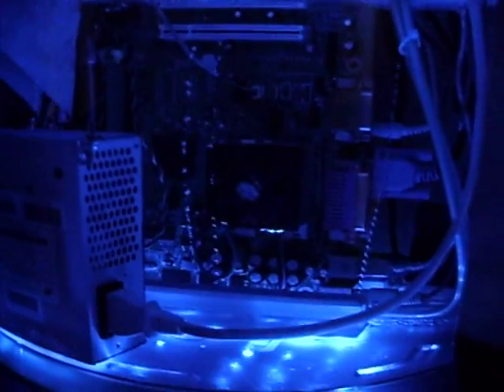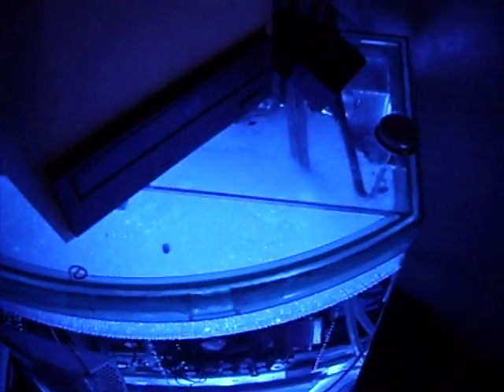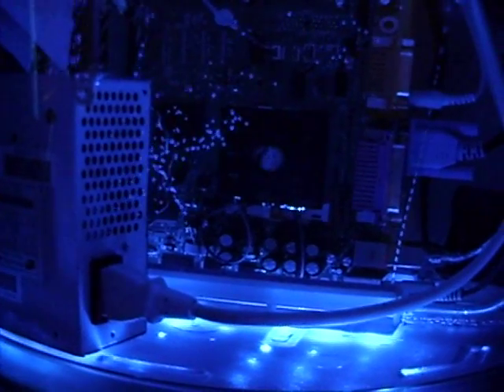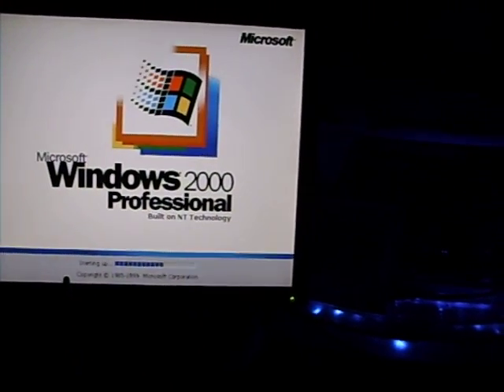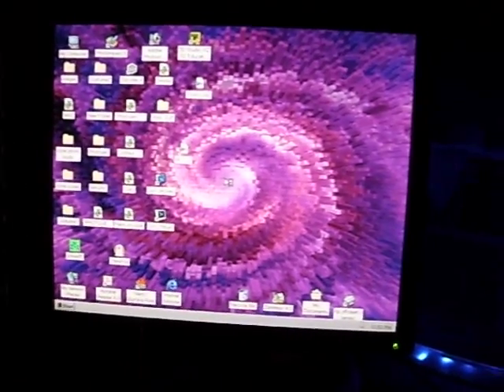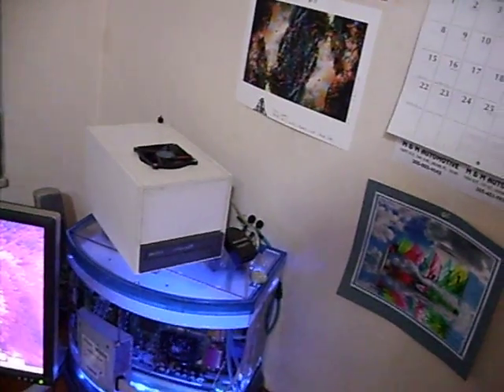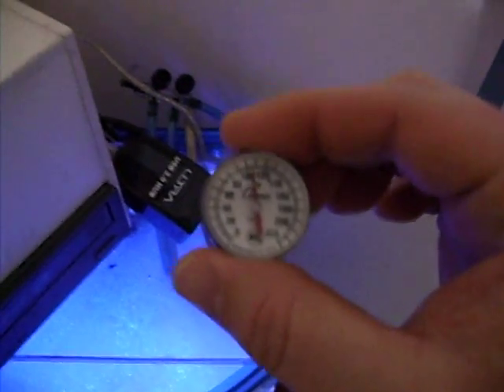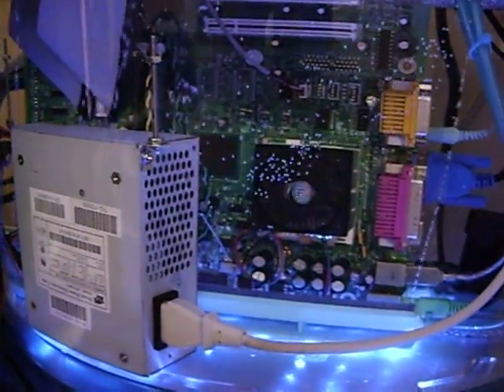The Liquid PC. Yes it is real!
A lot of people have seen my pictures of the liquid PC's I've built and questioned whether they were real or some creative Photo Shop work. Well here is a video to show you how real it is. All the way through the boot process.